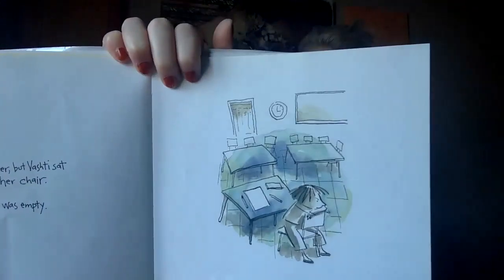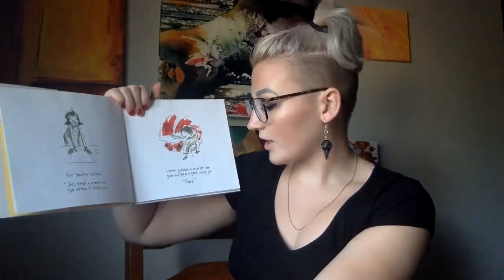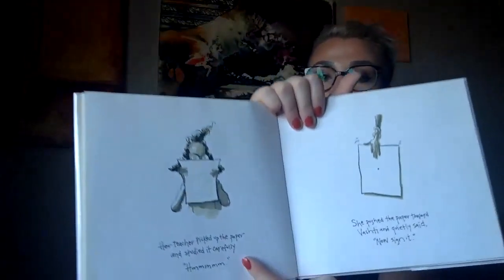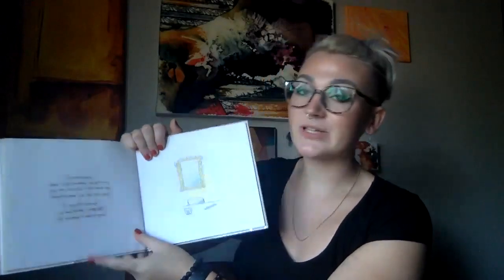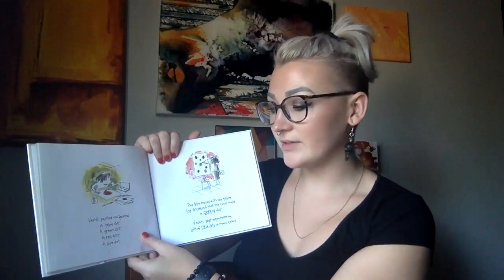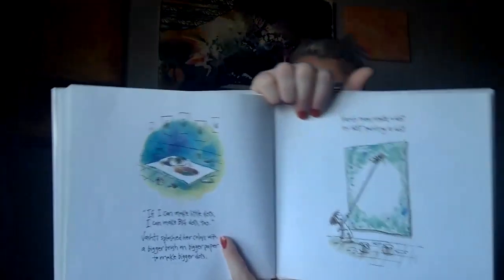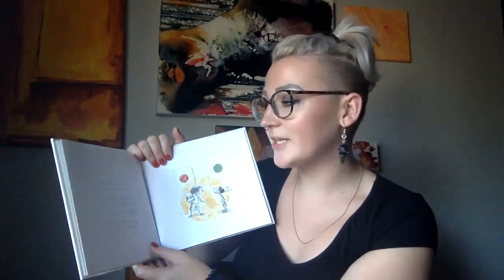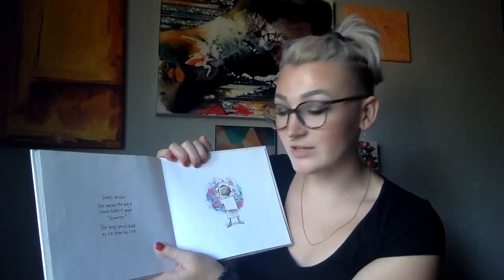The Dot by Peter H Reynolds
I hope you all have a fun and safe Halloween!